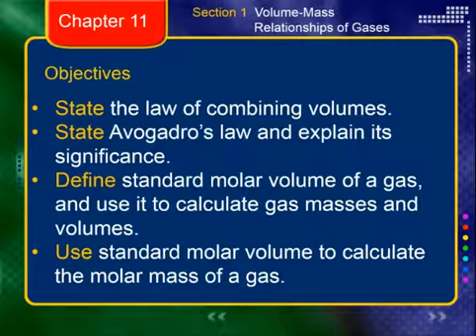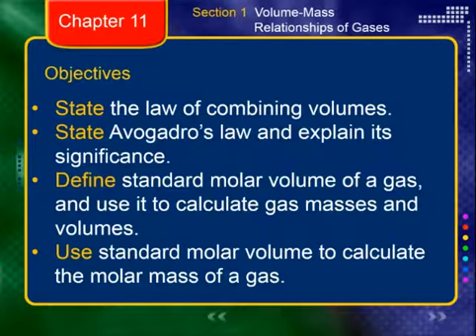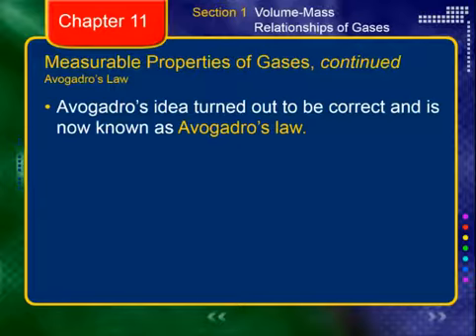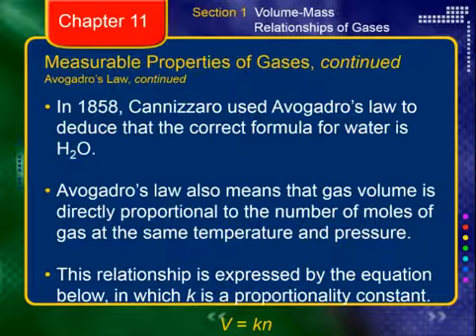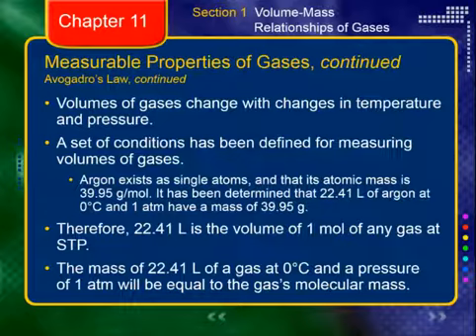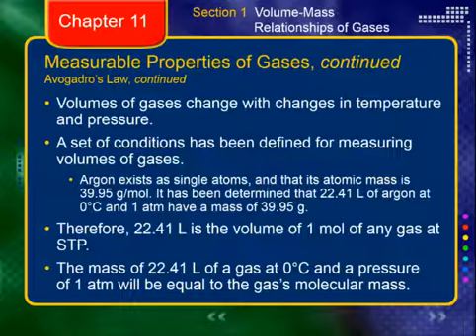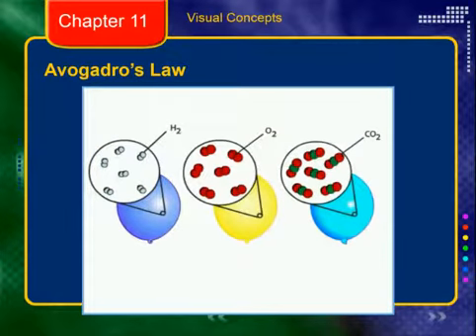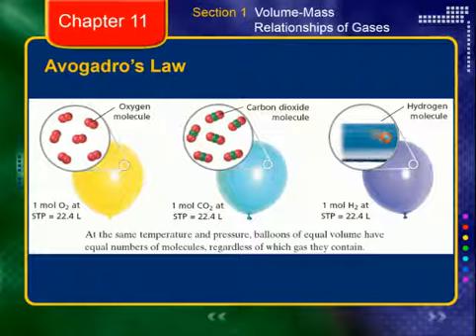Chem Ch 11-1&2 Video Lecture Pt 1